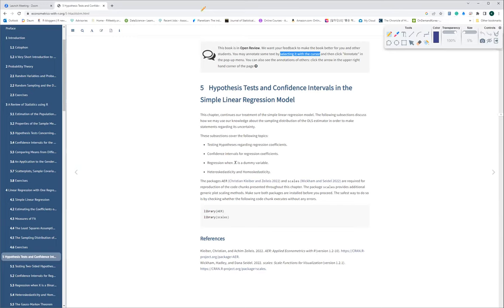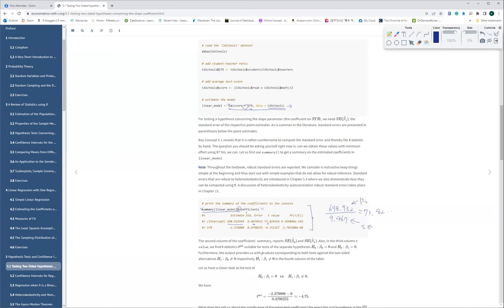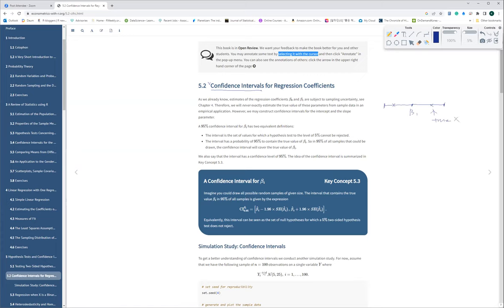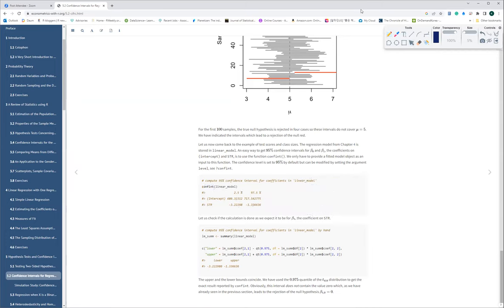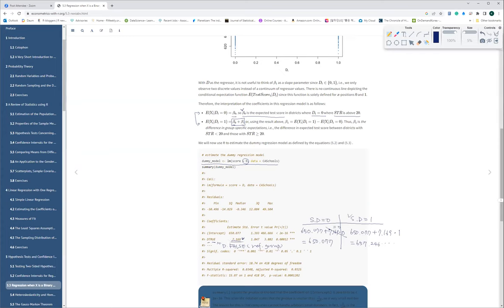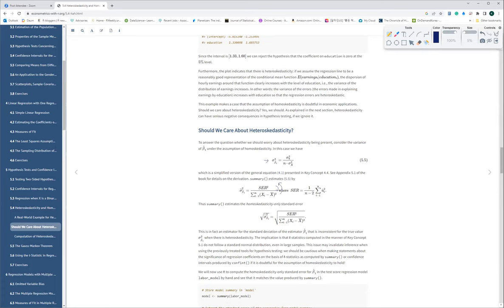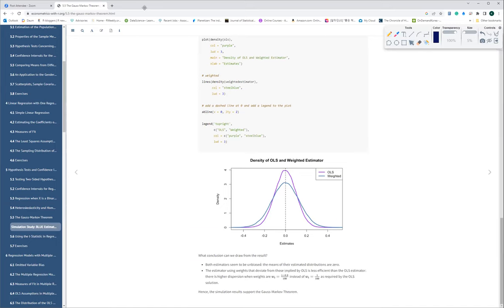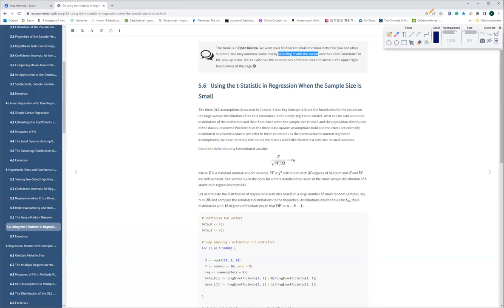Econometrics with R: Linear Regression with One Regressor (econometrics01 5)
Keuntae Kim leads a discussion of Chapter 5 ("Hypothesis Tests and Confidence Intervals in the Simple Linear Regression Model") from Introduction to Econometrics with R by Christoph Hanck, Martin Arnold, Alexander Gerber, and Martin Schmelzer on 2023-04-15, to the R4DS Econometrics Book Club, Cohort 1.